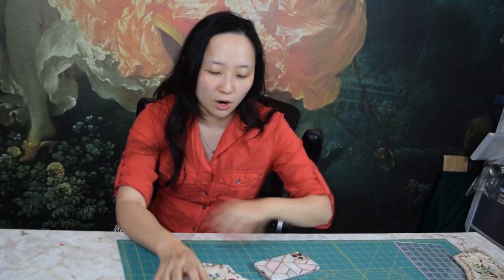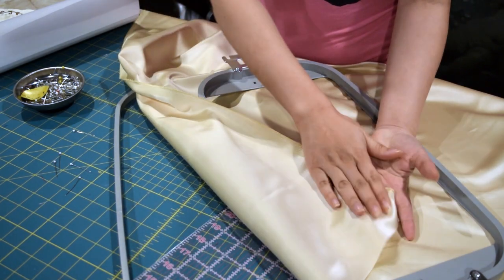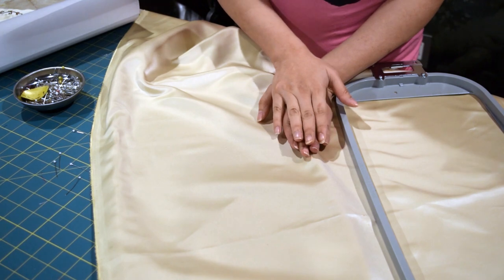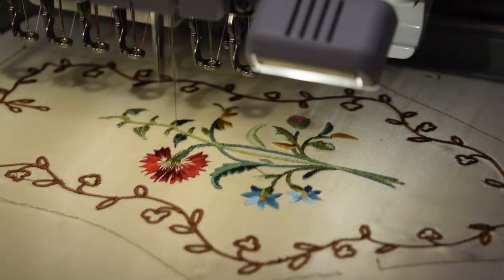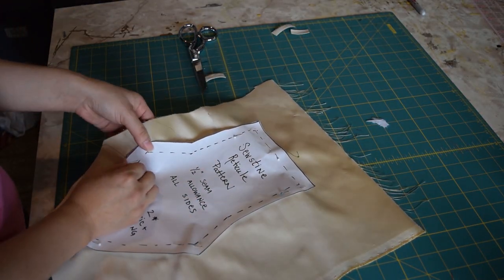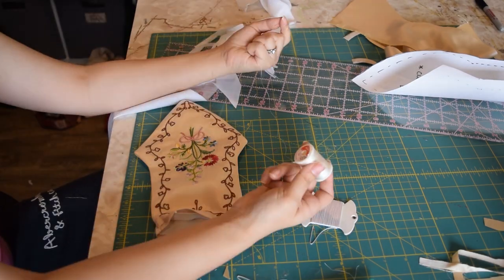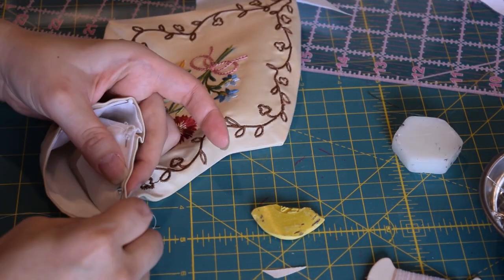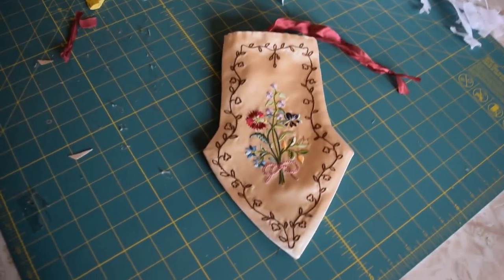Making the Rijks Museum Reticule using an Embroidery Machine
Making a reticule based on one at the Rijk Museum

Thank you so much to my friends for helping me, including @costumingdrama for answering my plethora of questions regarding youtube!